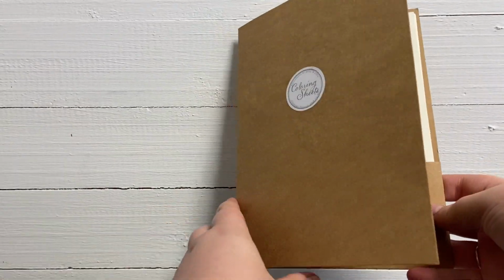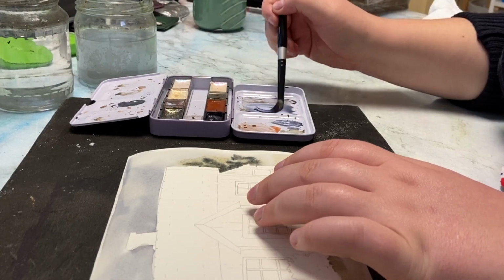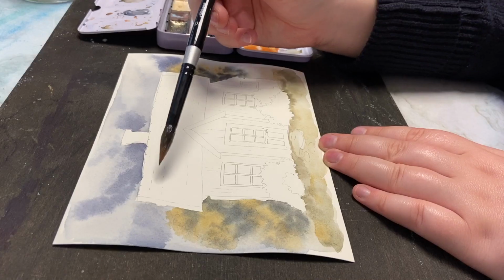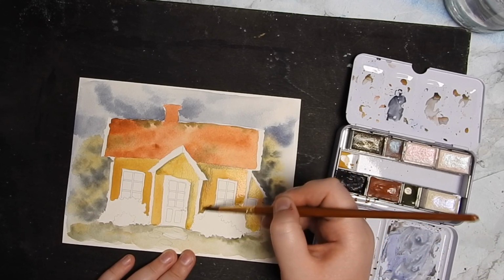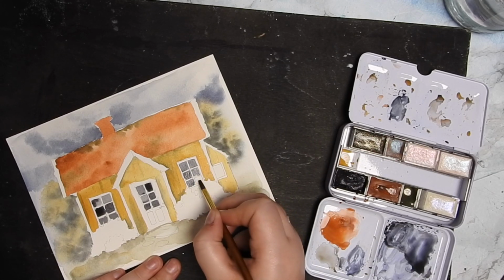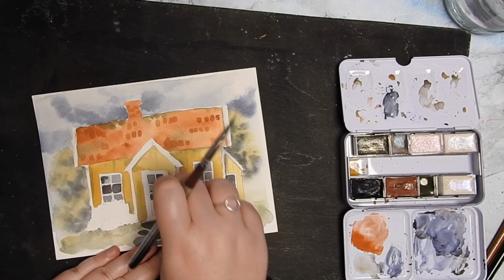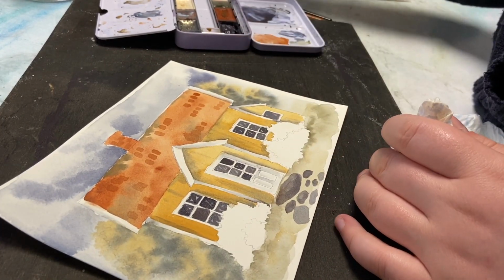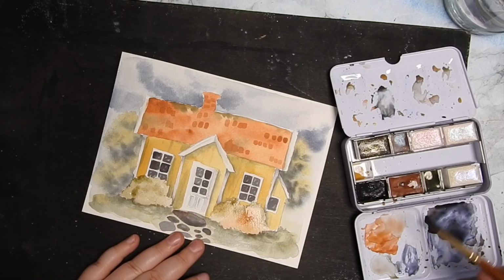The debut of: Color sheets- Allmoge 🏡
*Shop update is 1st of every month.*

I'm so exited for this new product, coloring sheets. Five designs with a light print on 100% cotton paper. Perfect for coloring with watercolors!